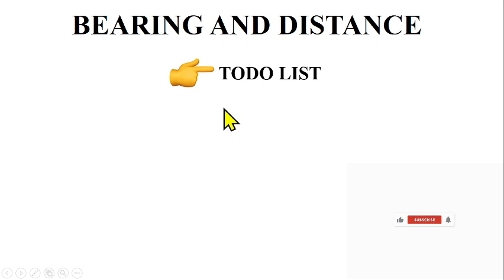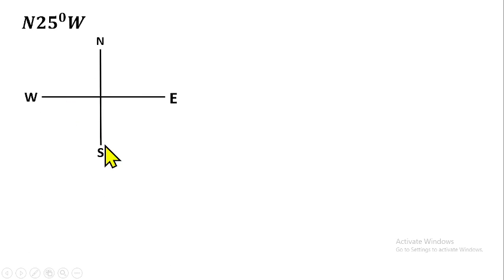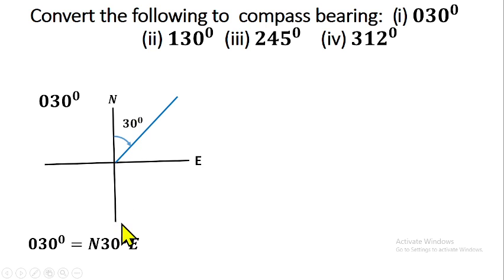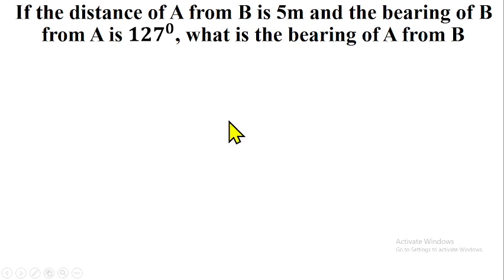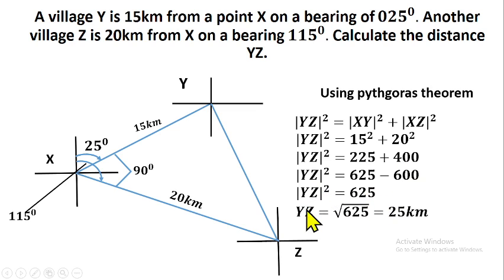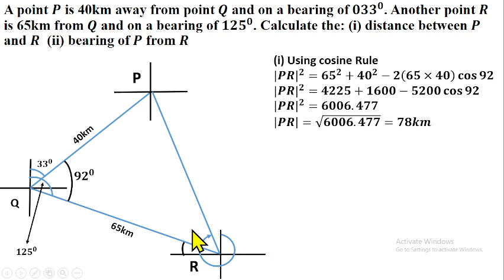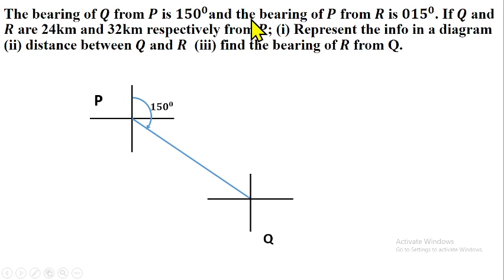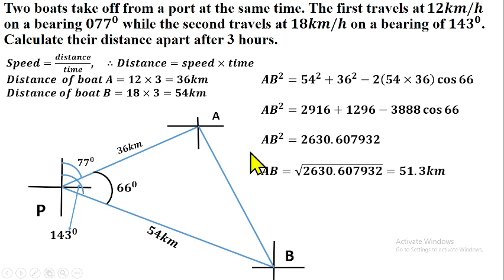BEARING AND DISTANCE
This wonderful and beautiful video explained everything you need to past any examination or questions related to bearing and distance.
We explained bearing and its types. We also converted from a form of bearing to another and vice versa. We treated bearing related to two and three points.
We solved countless number of examples related to bearing and distance with reference to past WAEC, NECO and JAMB questions.